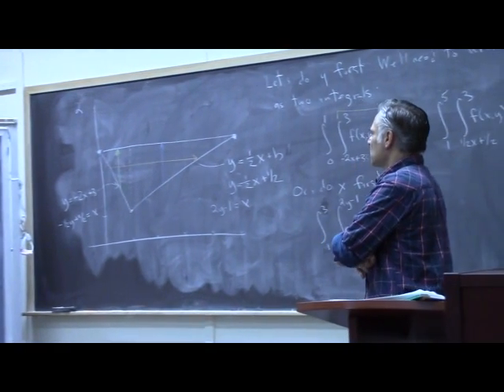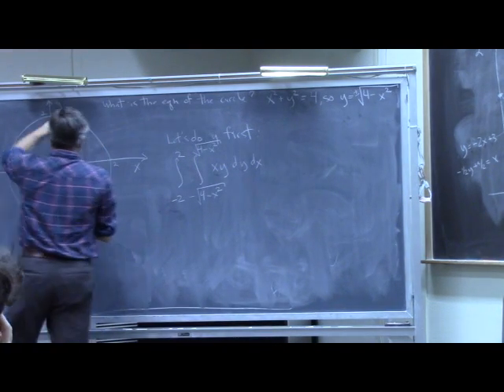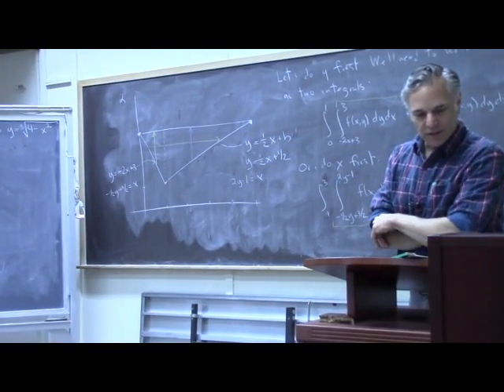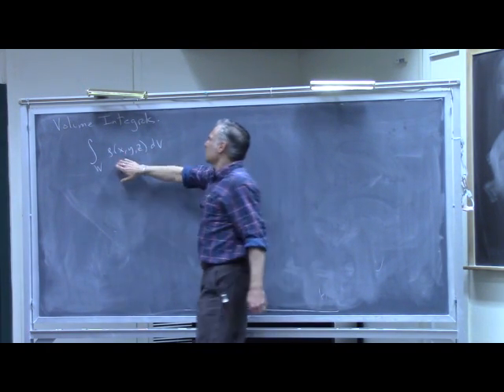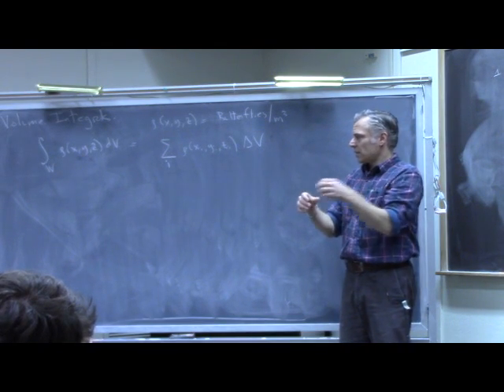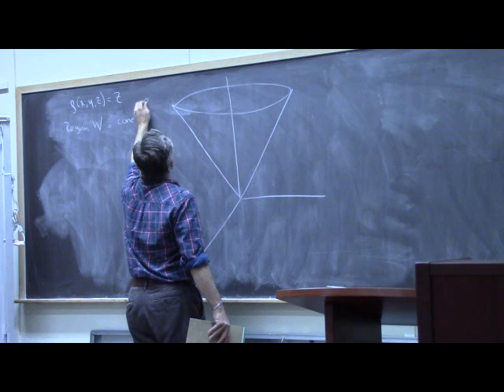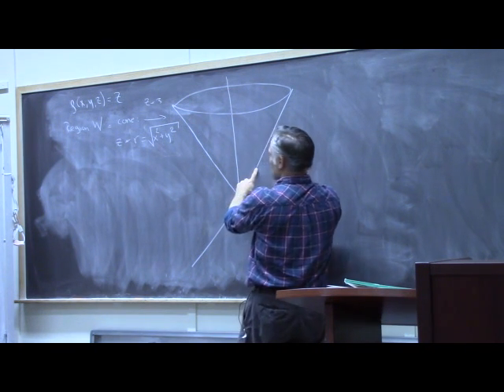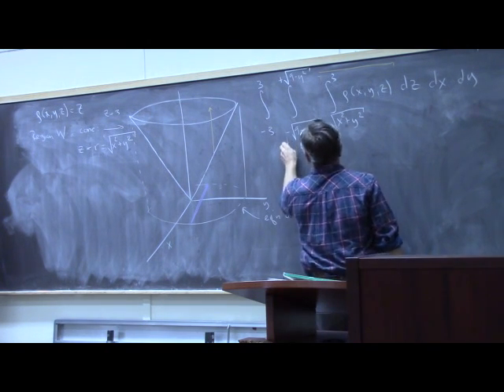Calculus3Week05Class02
Calculus III. College of the Atlantic.  2016.